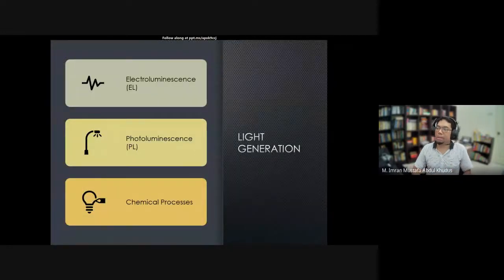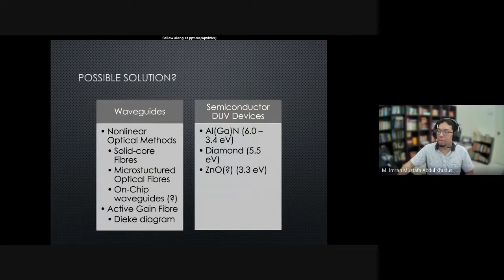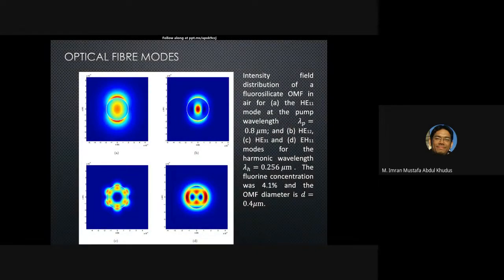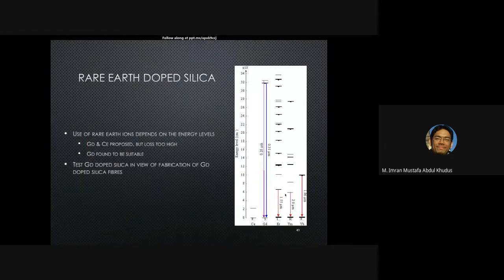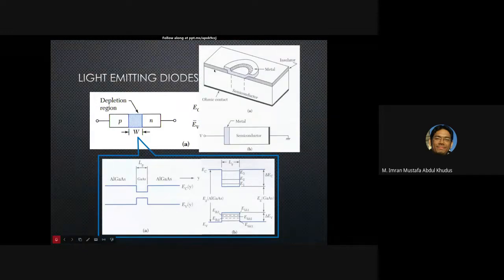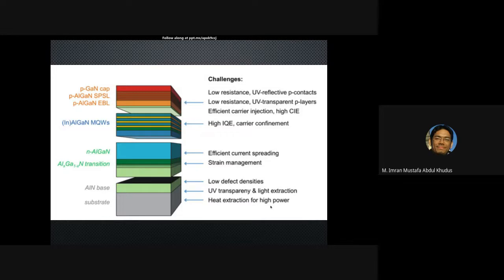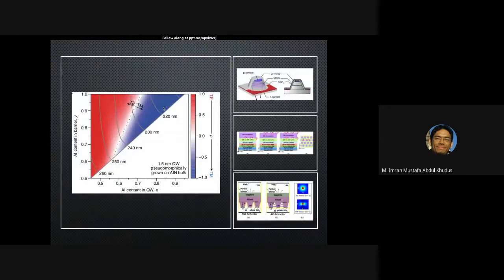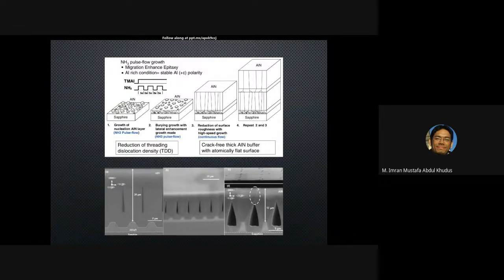PLS 2022: State-of-the-Art Deep Ultraviolet Generation and Its Challenges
Speaker: Dr. Muhammad Imran Mustafa B Abdul Khudus